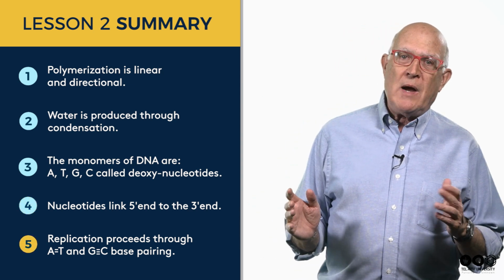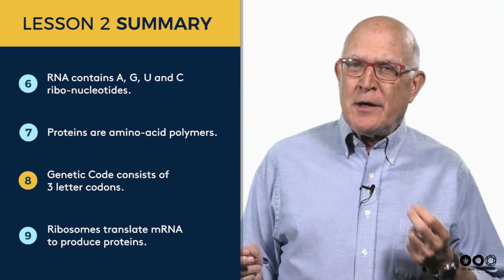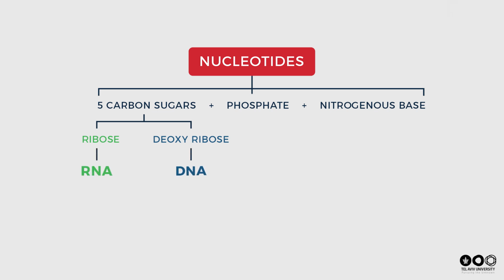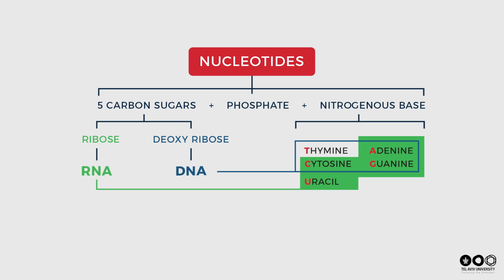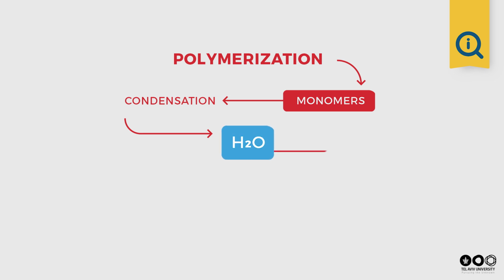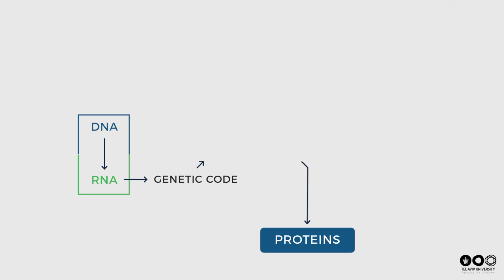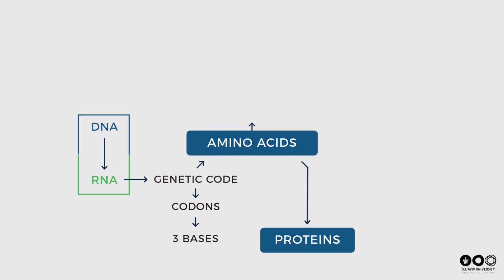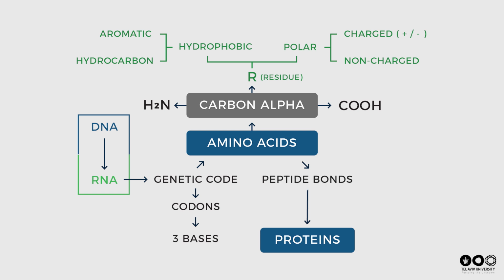וירוסים - סיכום יחידה 2 - 2.9